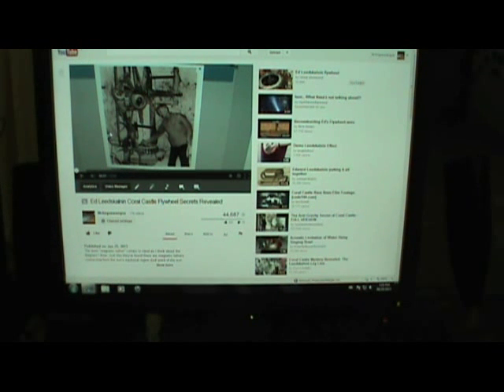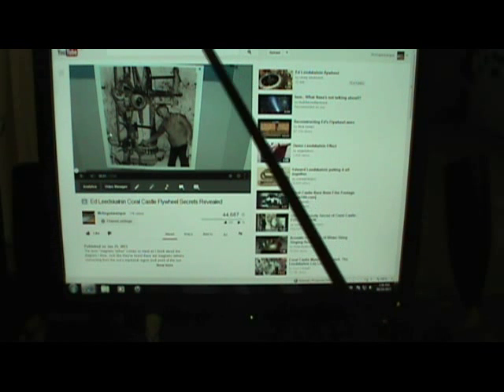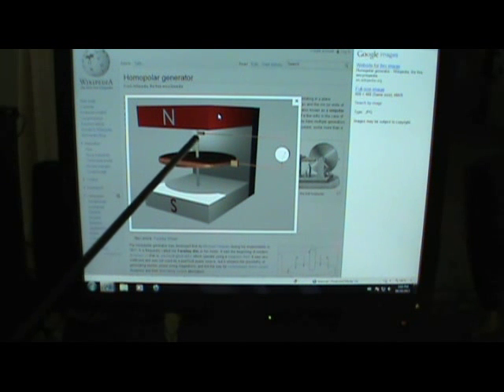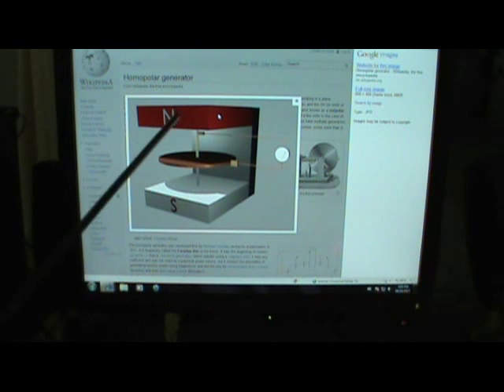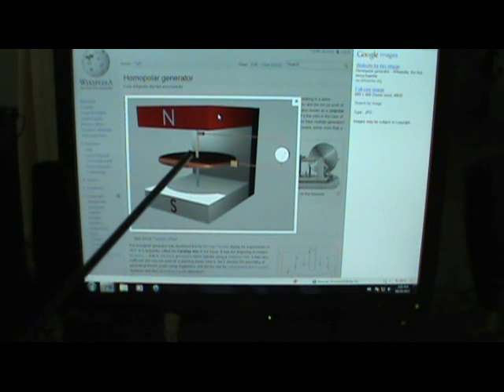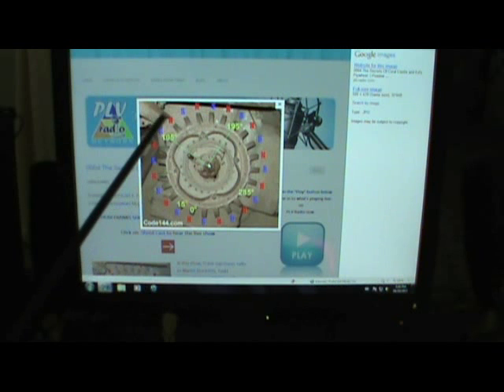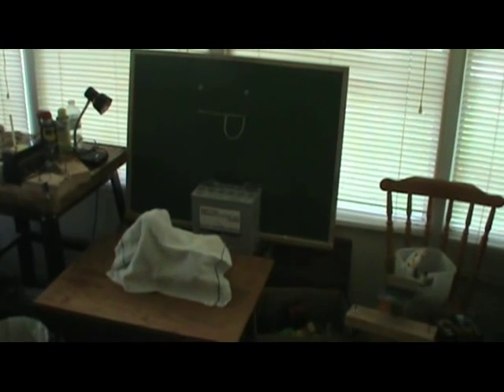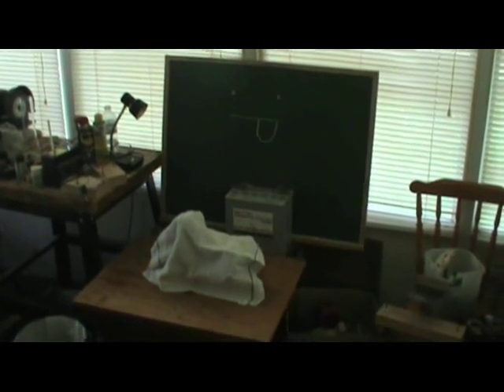Leedskalnin Coral Castle - Acyclic Generator